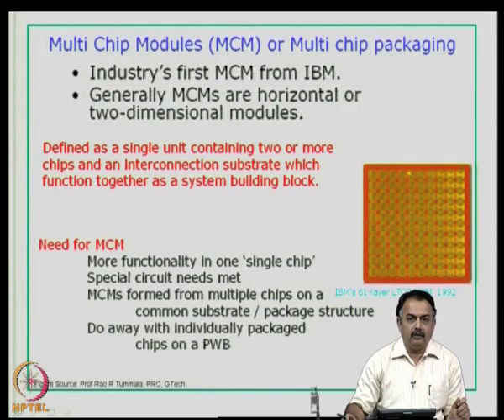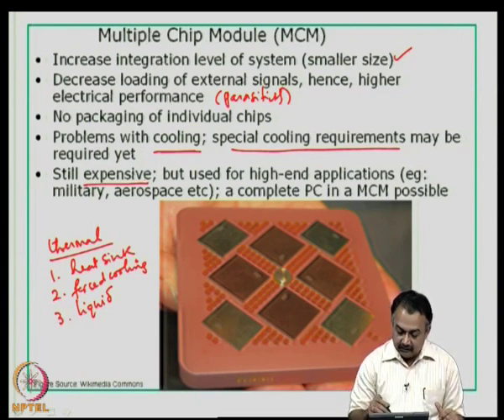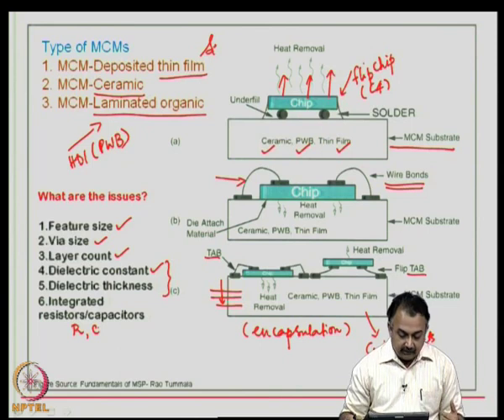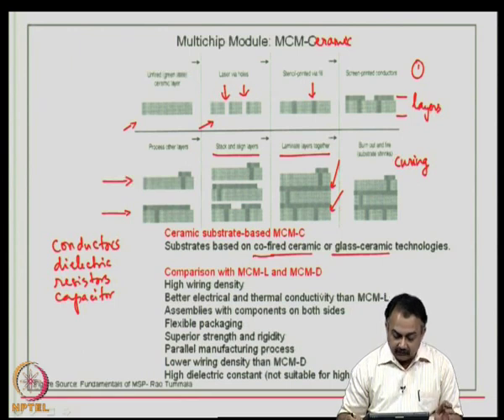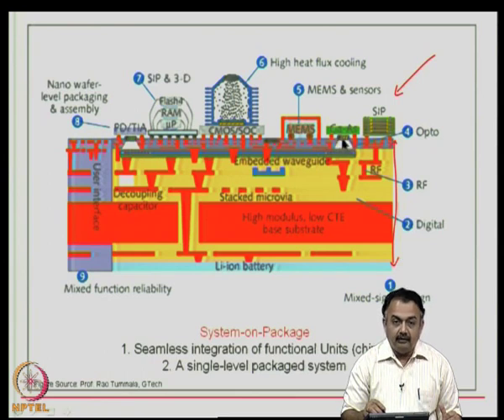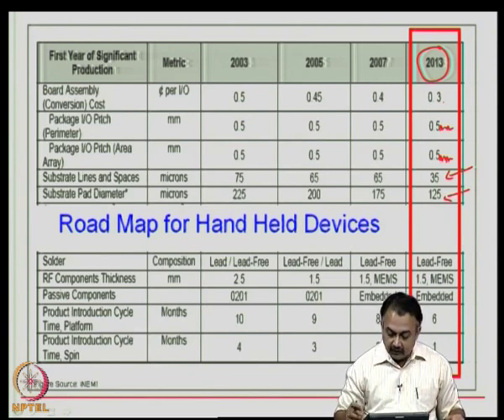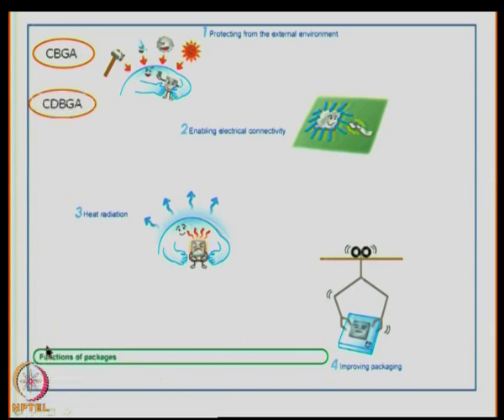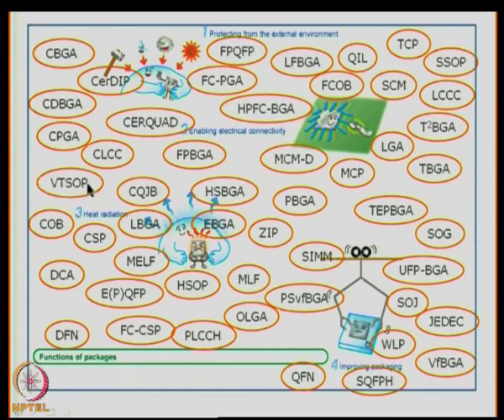Mod-03 Lec-14 Multichip modules (MCM)-types; System-in-package (SIP); Packaging roadmaps